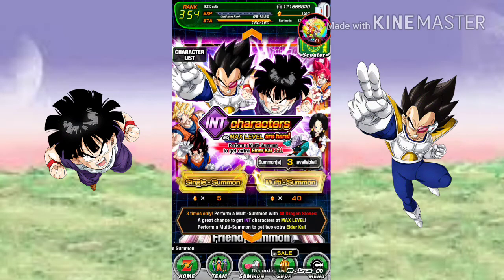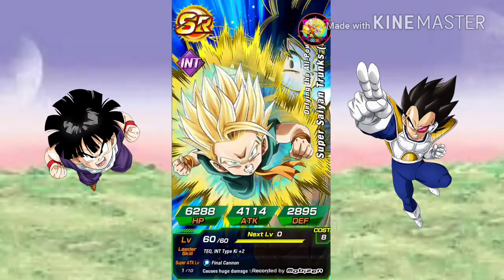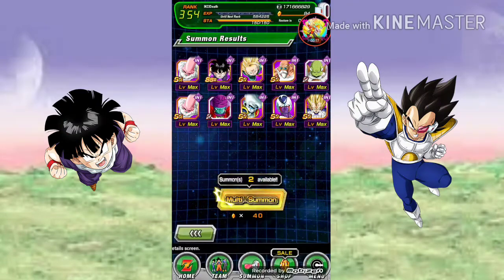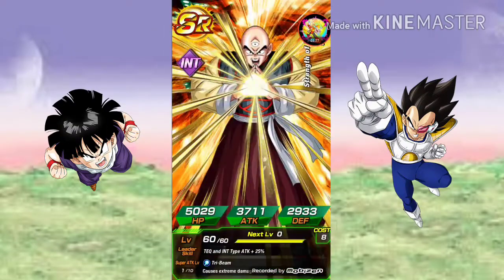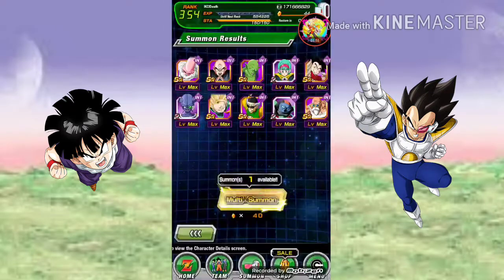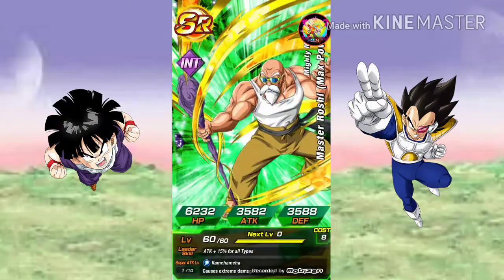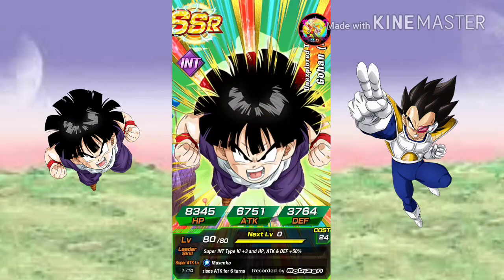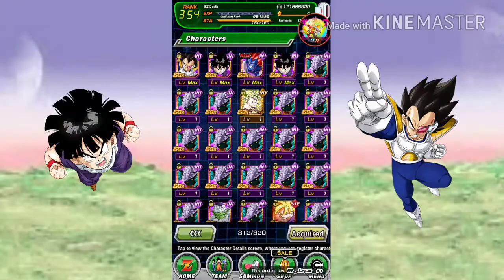DBZ Dokkan Battle: INT Banner Summons